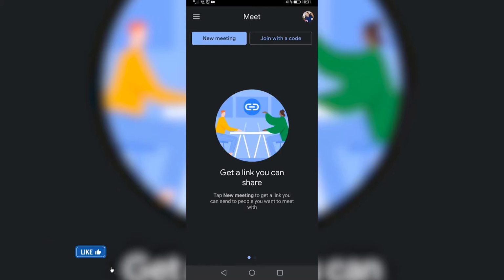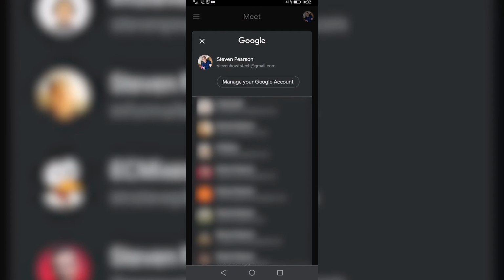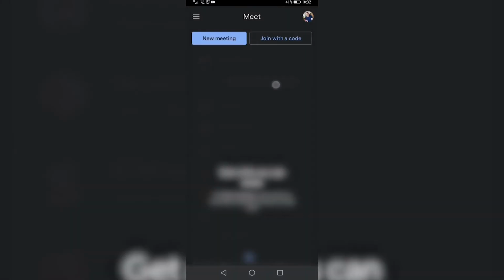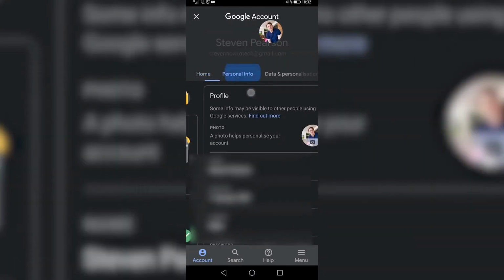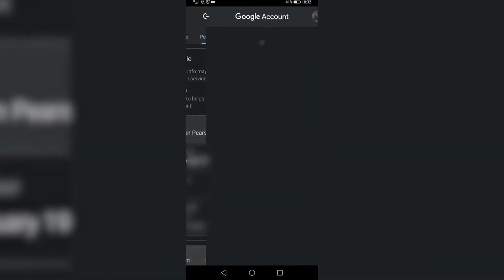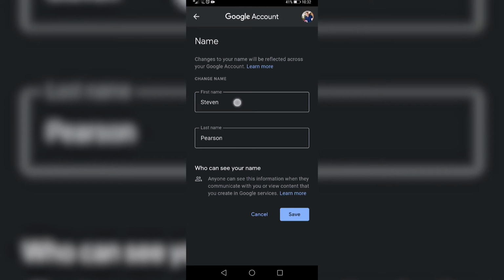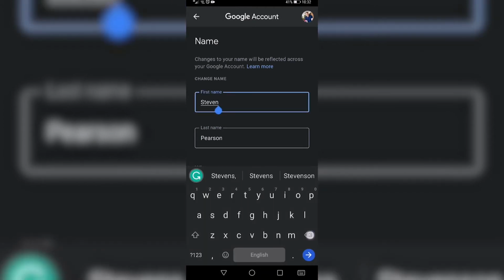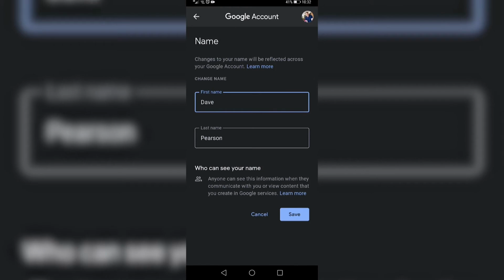How To Change Your Name On Google Meet!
In this video I will show you how to change your name on Google Meet. Changing your name on Google Meet is easy once you know how so follow along with these steps in this video to learn how to change your name on Google Meet.